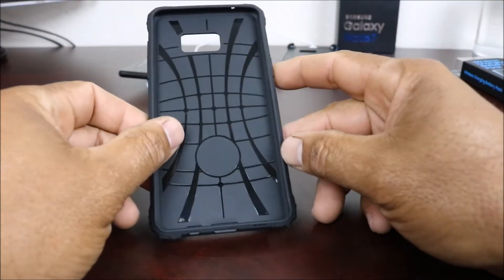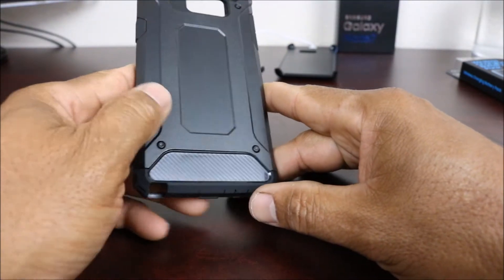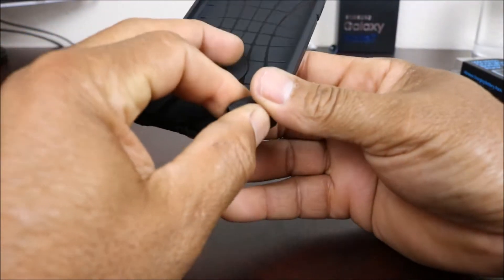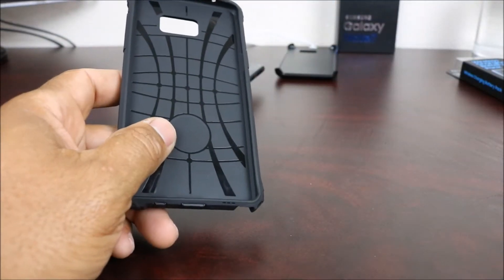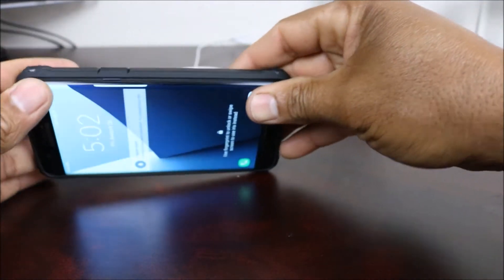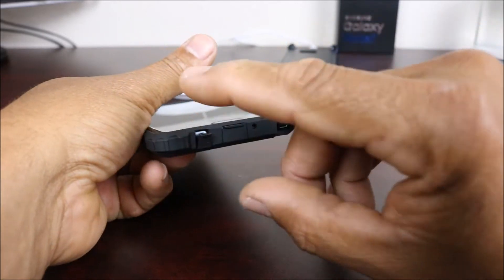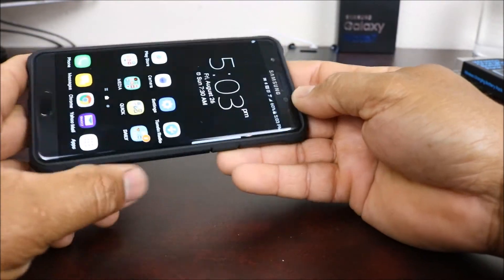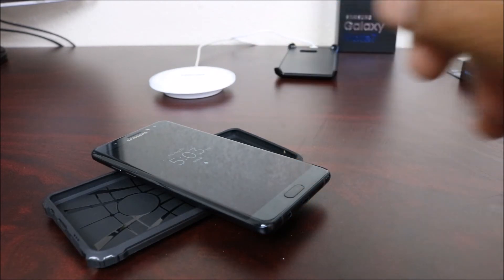Samsung Galaxy Note 7 Case Kaesar Premium Dual Layer Armor Protective case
Samsung Galaxy Note 7 Case, Kaesar Premium Dustproof Shockproof Drop Resistance Rugged Hybrid Kaesar